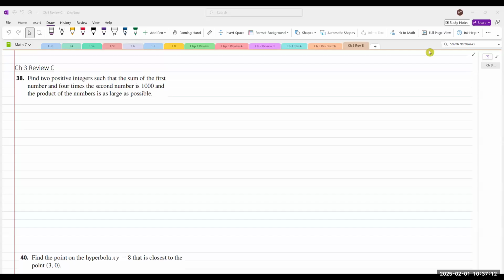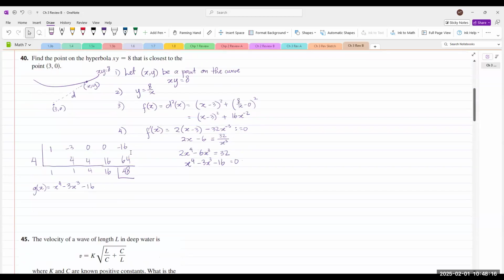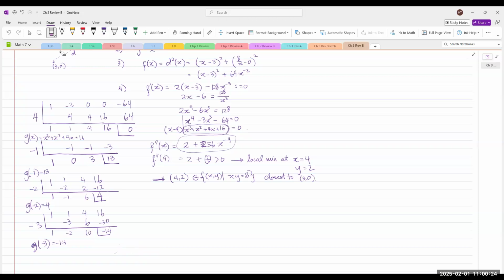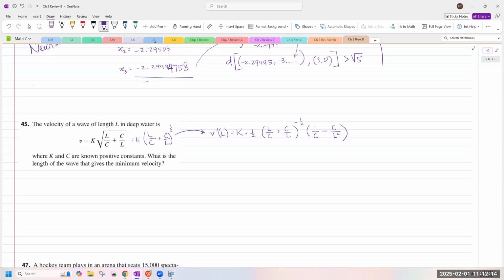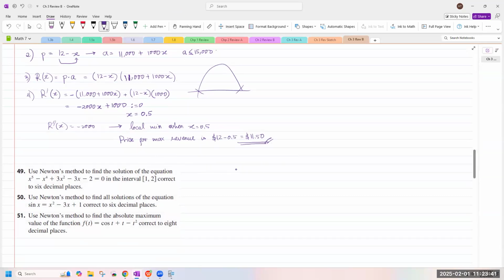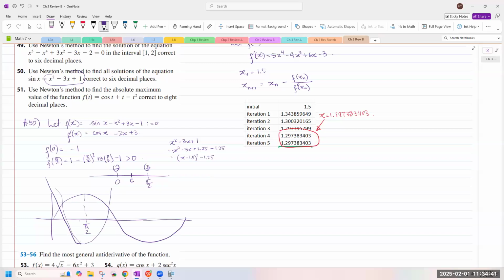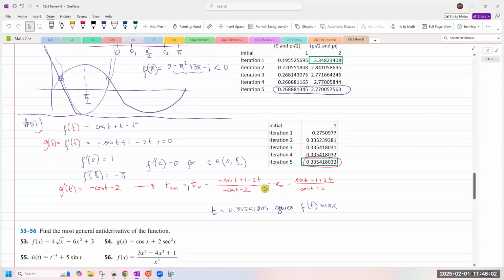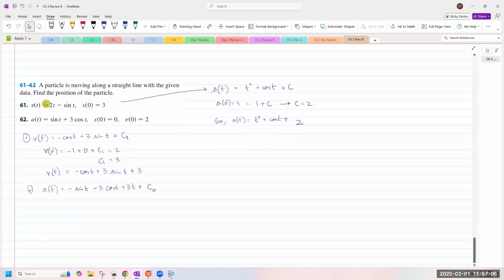Cal1 Ch3 Review B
From Stewart's 9th ed, Chapter 3 Review, part 2.